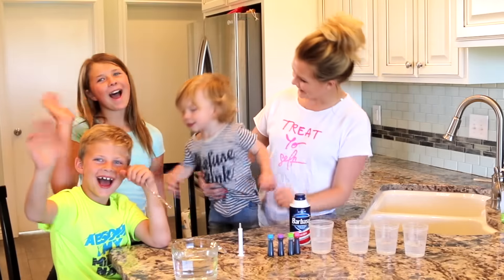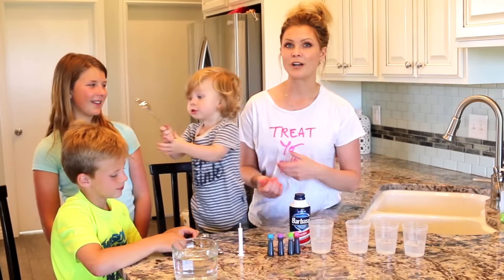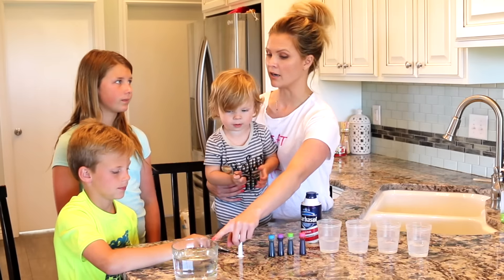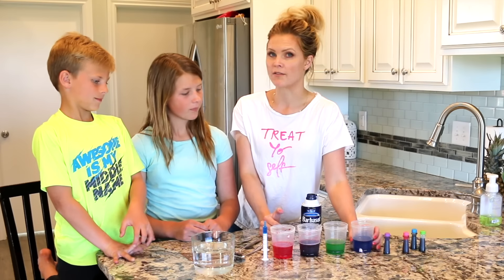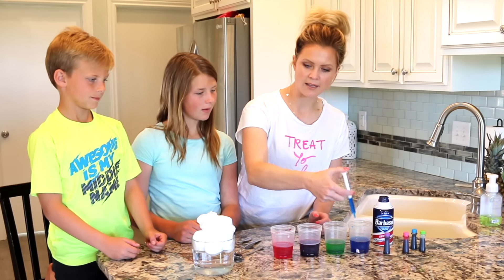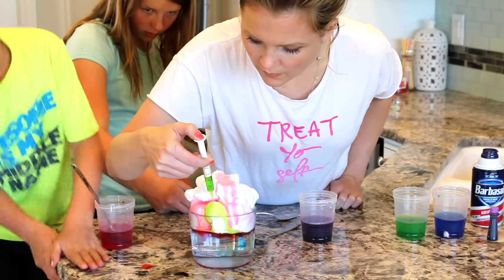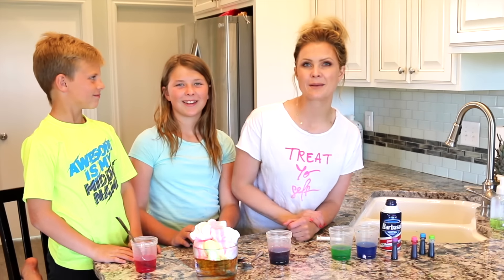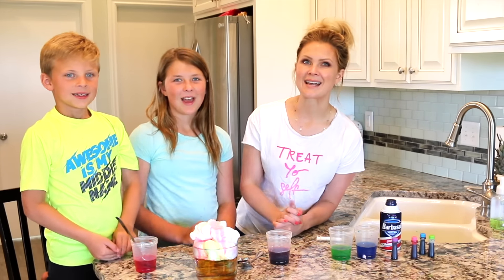How To Make it Rain the Rainbow!! Kids Experiment!!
Hi everyone!! The kids and I are excited to do many more experiments and activities this summer!!